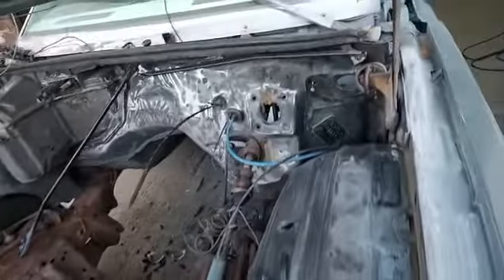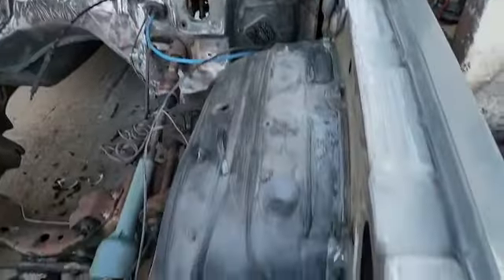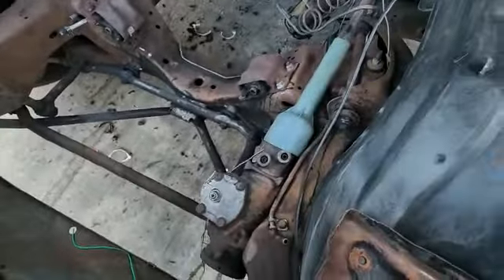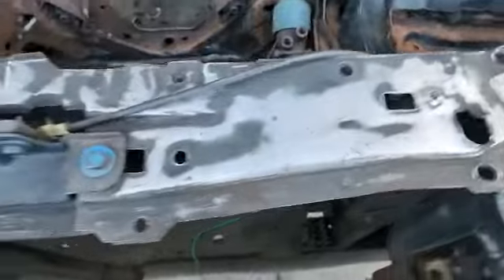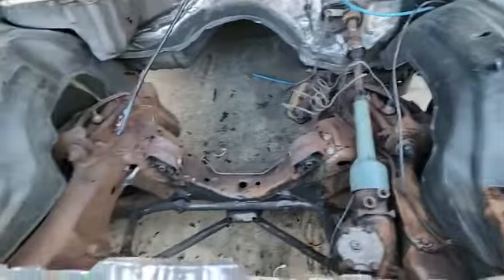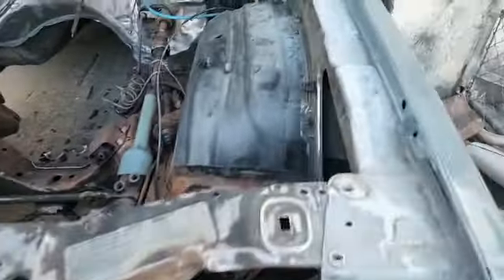Good Morning Folks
always step by step